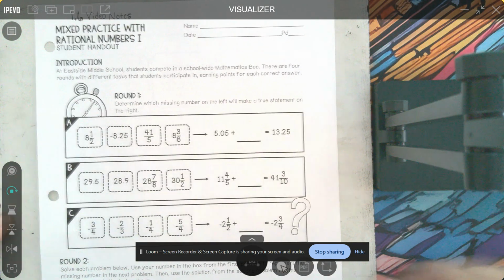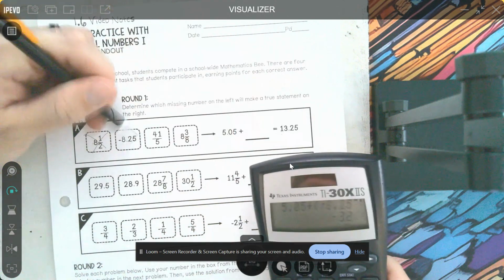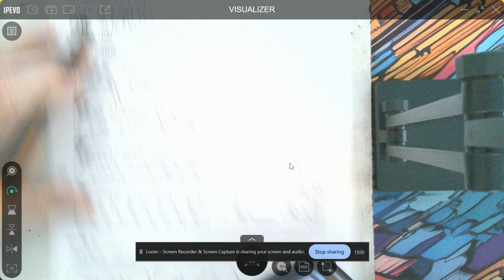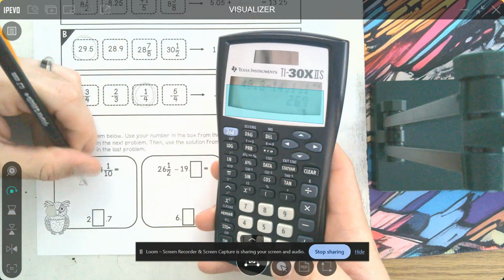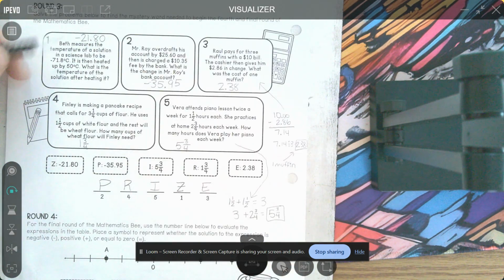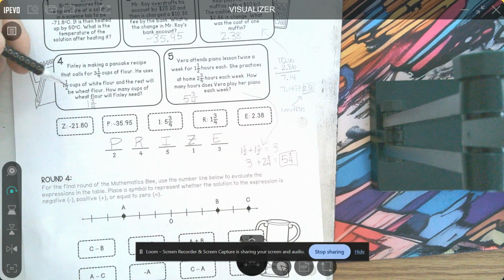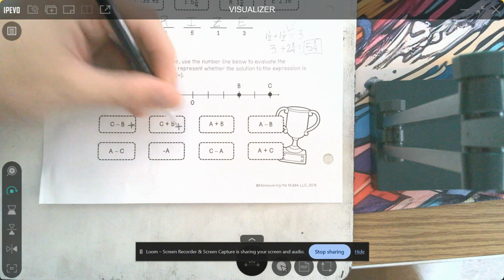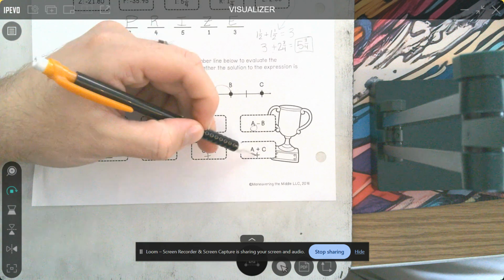1 6 MD Video Notes